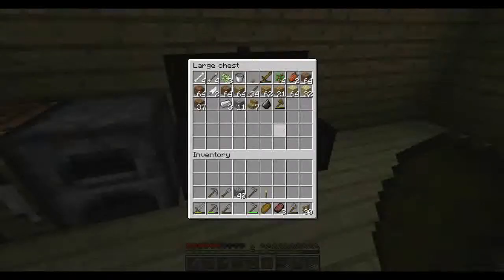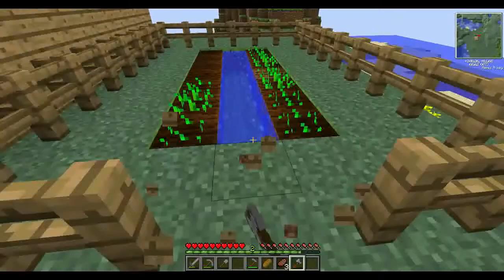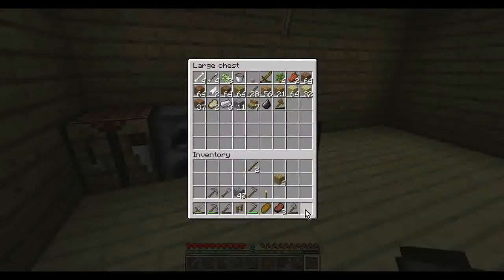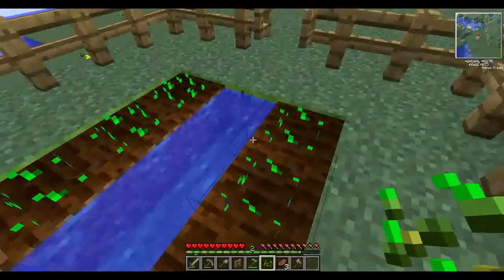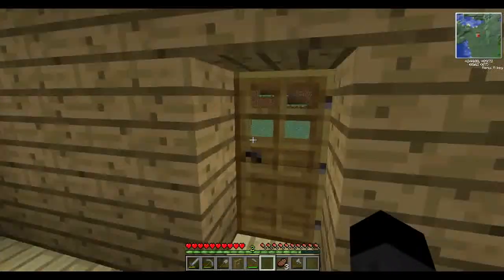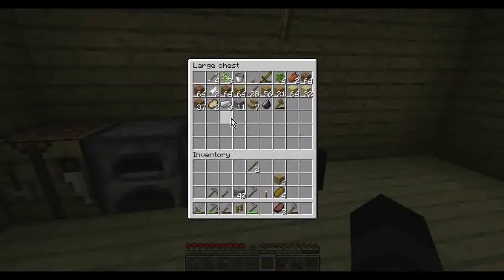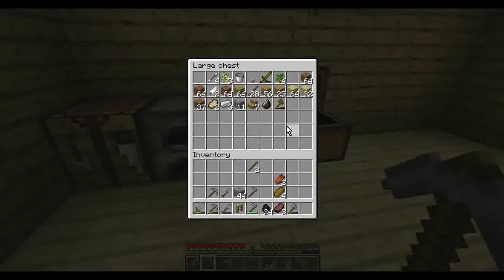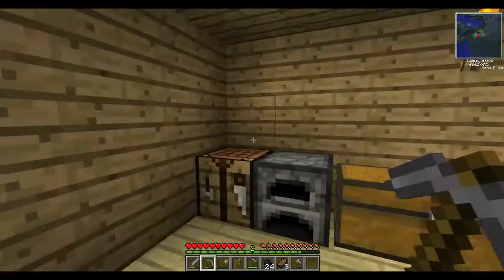Minecraft Lets Play - Episode 5 - Farming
We has BREAD!!